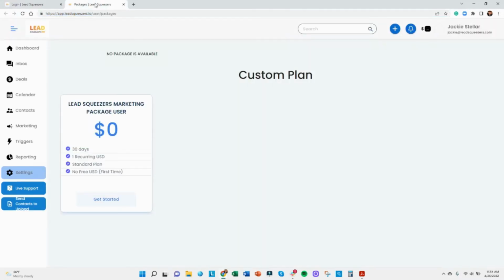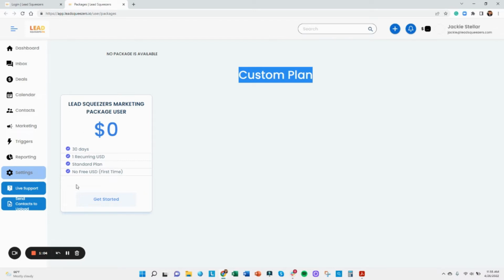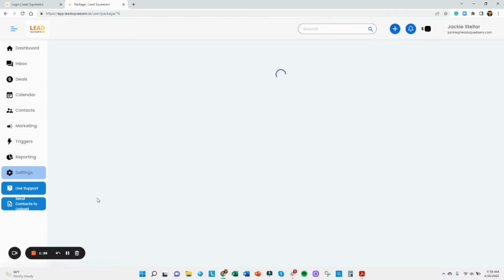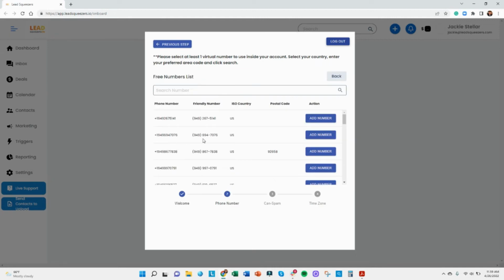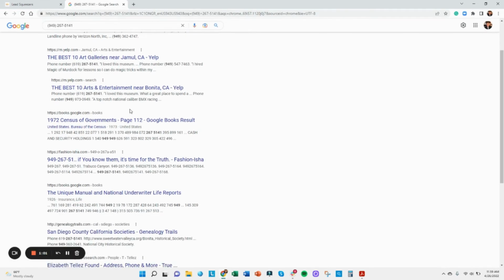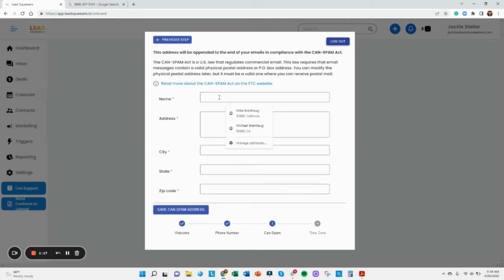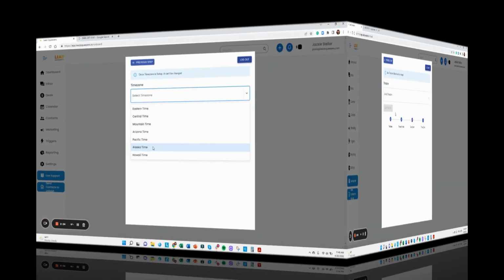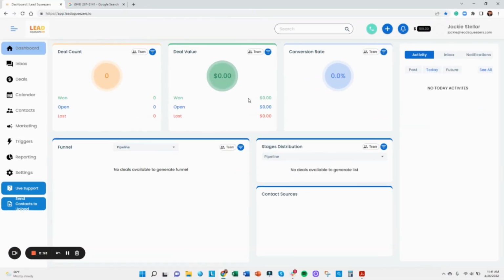Lead Squeezers Getting Started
Lead Squeezers Getting Started rev. 4/26/22